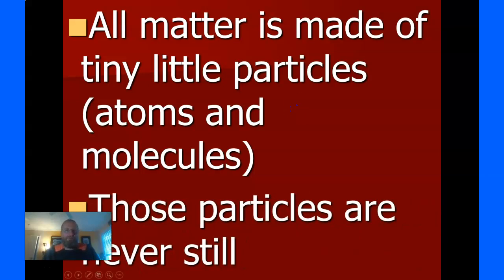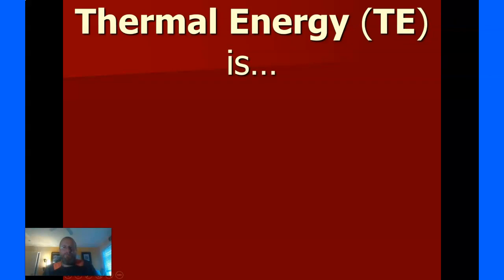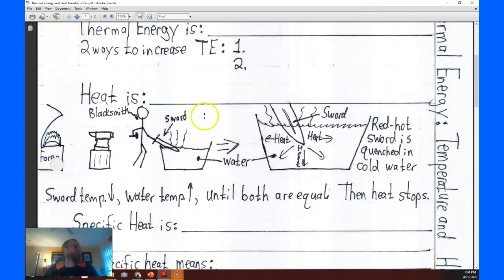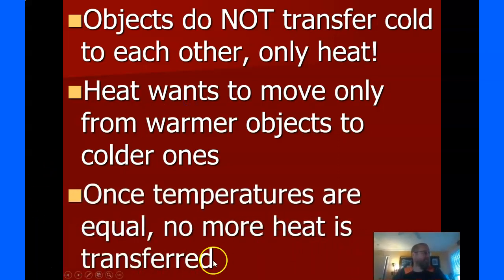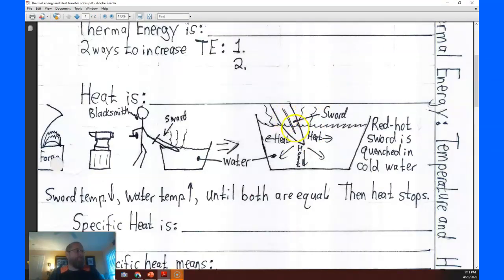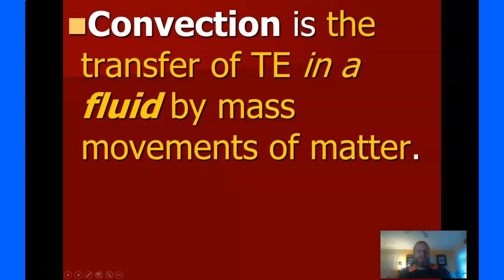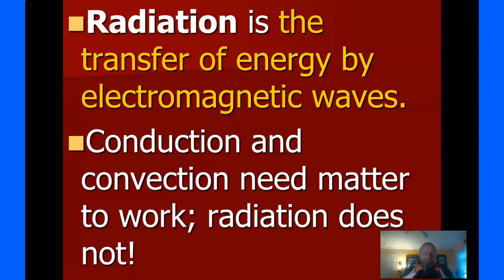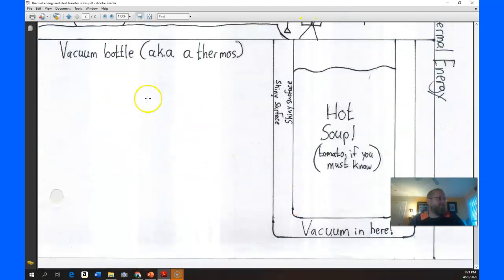Thermal energy and the transfer of Thermal Energy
A Looooong video covering my PowerPoint on TE and its transfer. Don't forget, you can pause for a bathroom break whenever you need it!